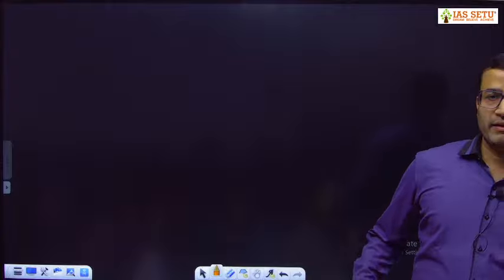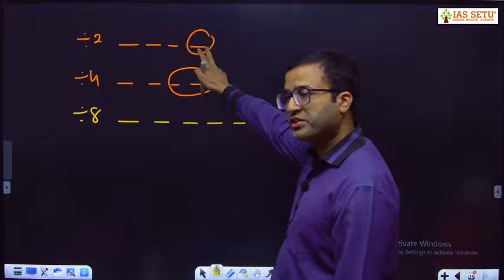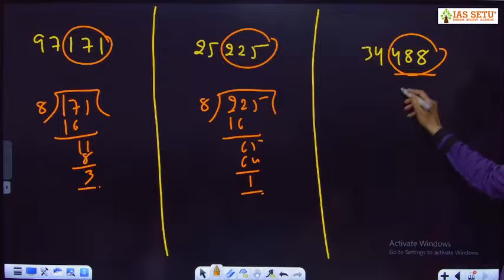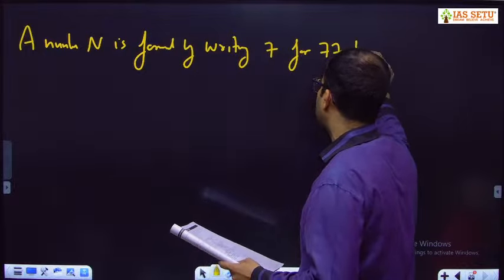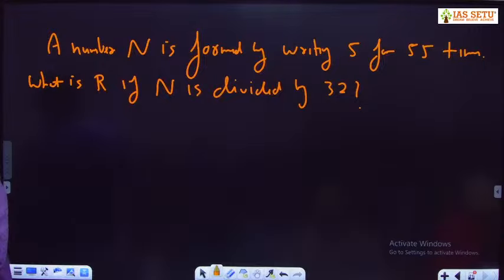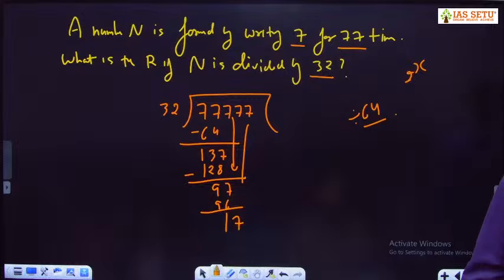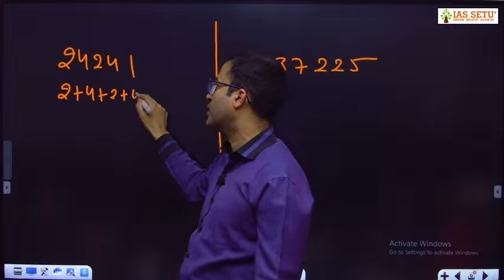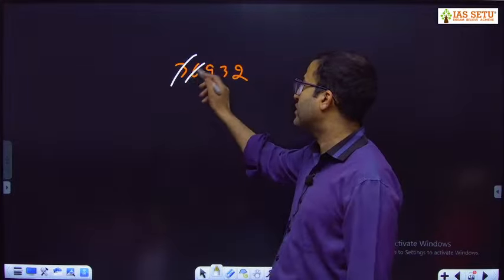CSAT Foundation class 3 batch 6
Checkout the mobile app of IASSETU and learn on the go